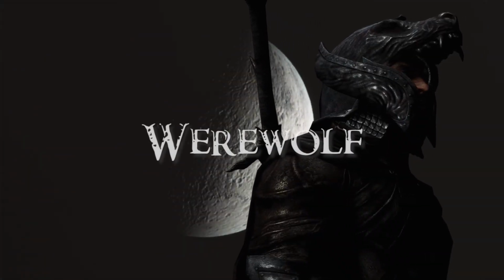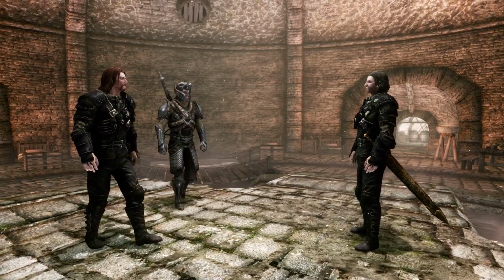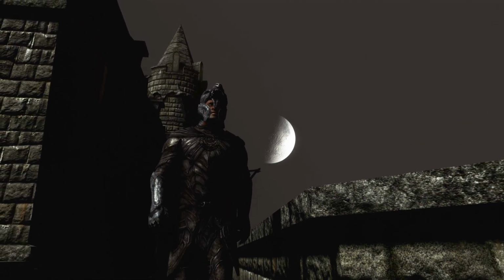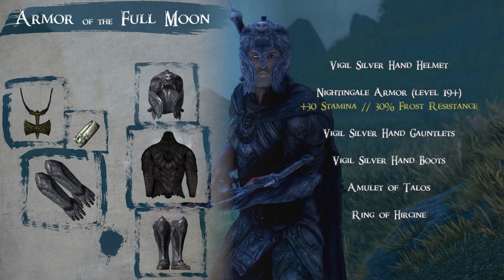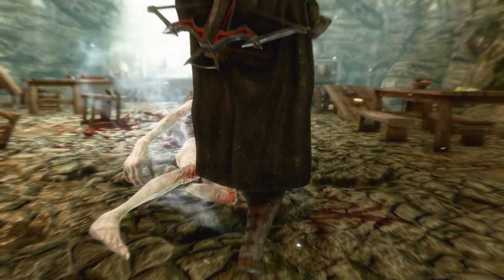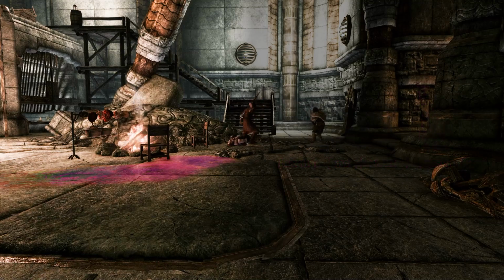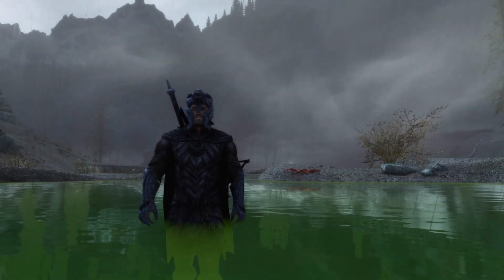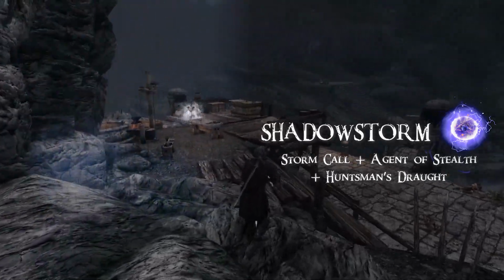The Wolf's Shadow [Skyrim Anniversary Edition Werewolf // Umbra Build]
Hello and welcome back to Skypothesis! Ever wanted to play as Blaidd in Skyrim? How about a Skyrim Batman? Well you're in the right place. The Wolf's Shadow is a master of moving unseen, while also being a powerful combatant in open combat. He takes advantage of creation club content available with the Anniversary Edition like Vigil Silver Hand Armor, Daedric Crossbow, Shadowrend, and Umbra.

CHAPTERS
00:00- Intro
00:43 - Character Snapshot
01:44 - Backstory
04:53 - How to Roleplay
11:00 - Weapons // Armor
13:12 - Shouts
13:57 - Alchemical Concoctions
15:50 - Stats // Perk Spread
18:20 - SPECIAL MOVES
18:16 - Closing Thoughts
19:45 - Outro

MUSIC: Adrian von Ziegler - Follow the Hunt (feat. Lukasz Kapuscinski) - purchased